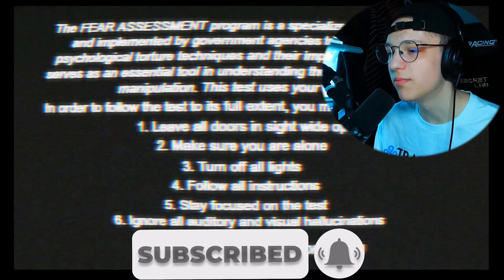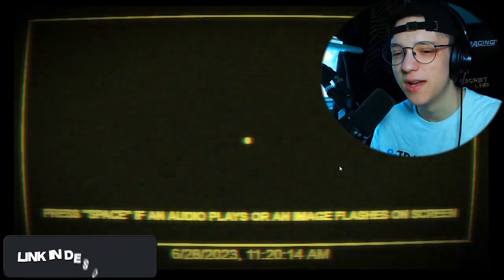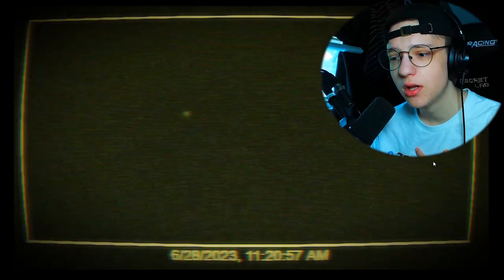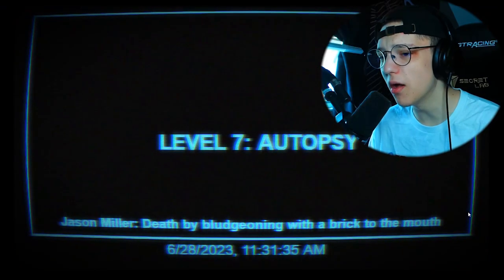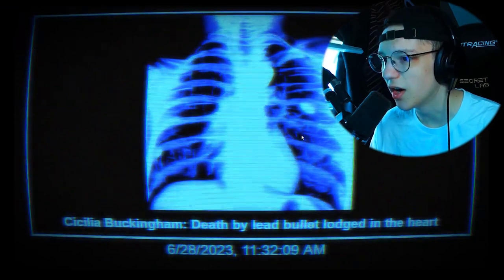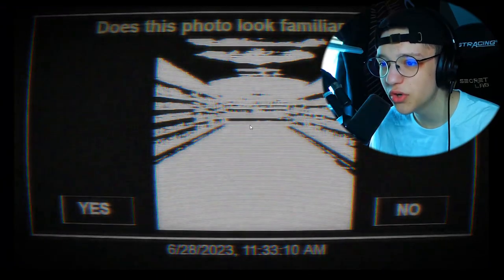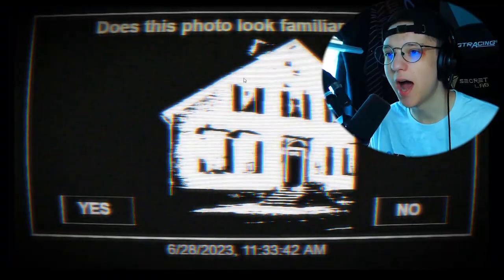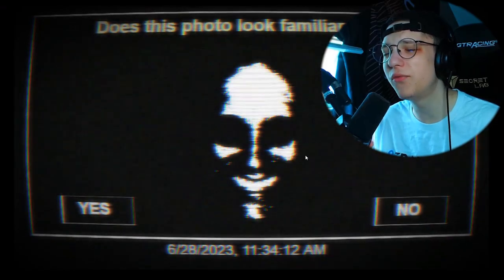The BEST Analog Horror Game GOT AN UPDATE! | Fear Assessment Plus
We're BACK with the Fear Assessment. We finished the Fear Assessment a few days ago, however, it has came out with another game. It's the same premise as last time but, ITS SO MUCH WORSE!

📕STORY:
"The FEAR ASSESSMENT PLUS"  program is a specialized test developed and implemented by government agencies to collect data on psychological torture techniques and their impact on individuals. It serves as an essential tool in understanding the effects of fear-based manipulation. This test uses your webcam." - Alexander Wiseman

📚Chapters:
00:00 Introduction!
00:44 Reading Instructions!
01:56 Level 0!
02:44 Level 1!
04:29 Level 2!
06:05 Level 3!
06:17 Level 4!
08:04 Level 5!
08:21 Intermission?
09:02 Level 6?
09:45 Level 7!
10:20 Level 8!
11:45 Level 9!
12:21 Level 10!
12:58 Level 11???
13:18 Ending + Review!